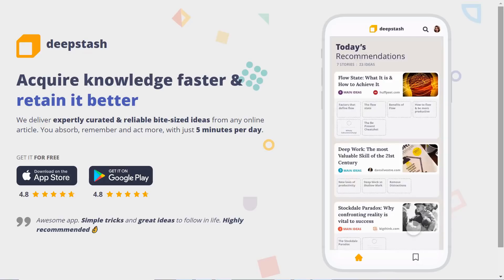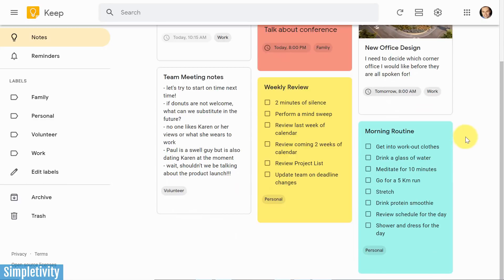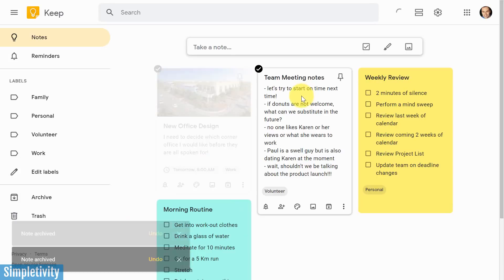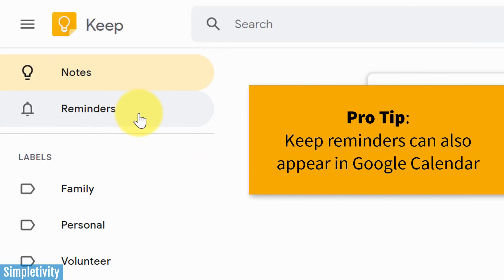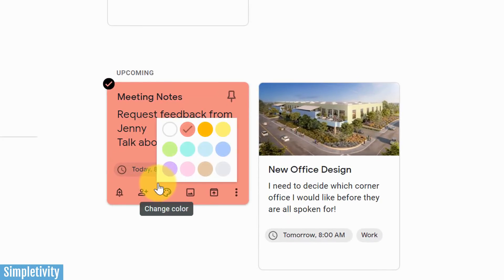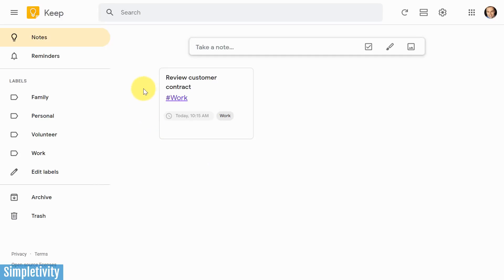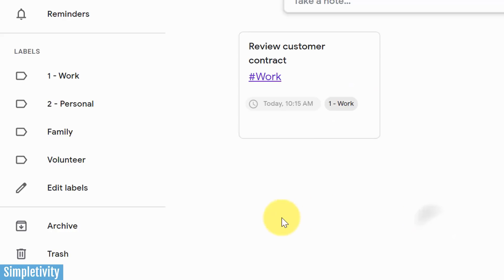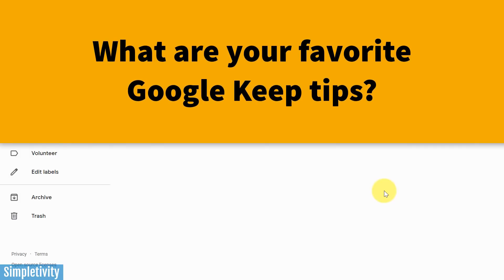How to use Google Keep Notes like a Pro! (Tips & Tutorial)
Google Keep is the preferred note-taking app for millions of users. But what is the best way to organize and manage all of your Keep notes? In this video, Scott Friesen shows you how to use archive and reminders so you can clean up your notes homepage and get the most out of Google Keep.